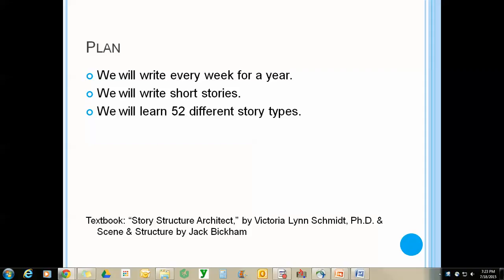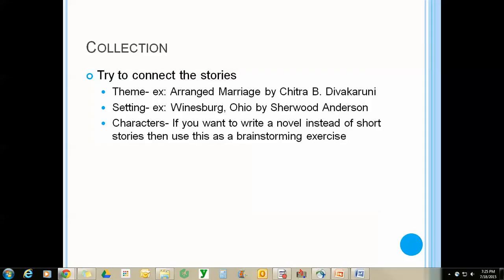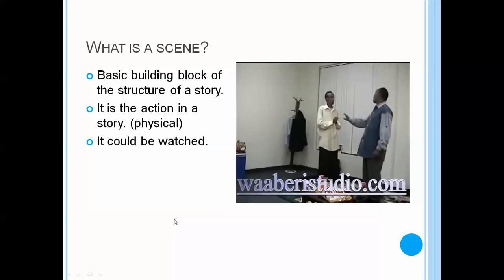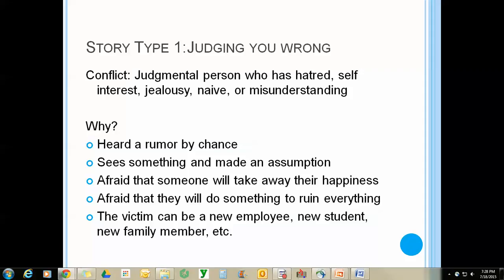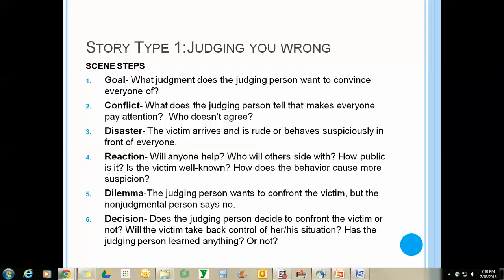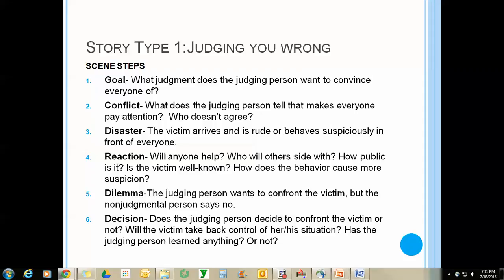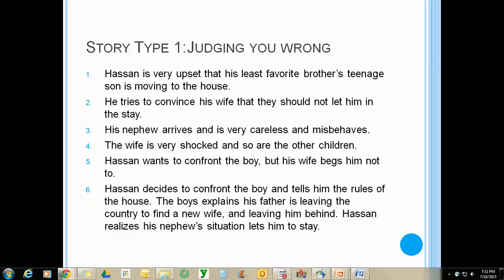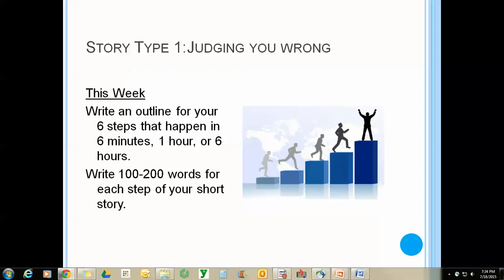Lesson 1- 52 Short Stories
Story Type: Judging You Wrong